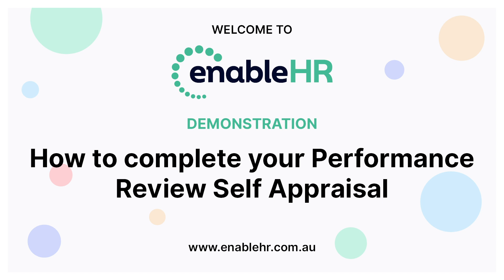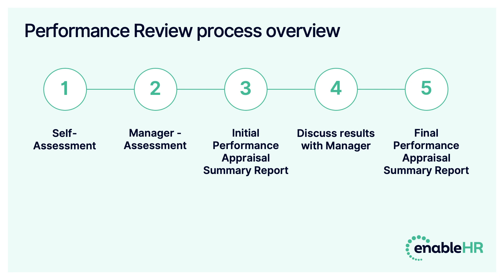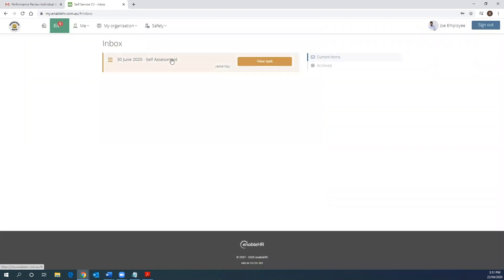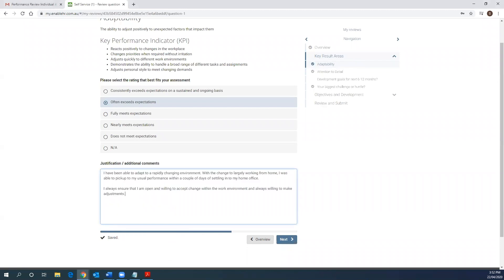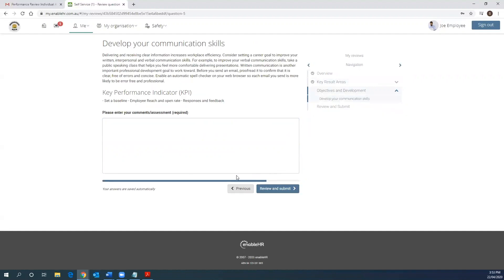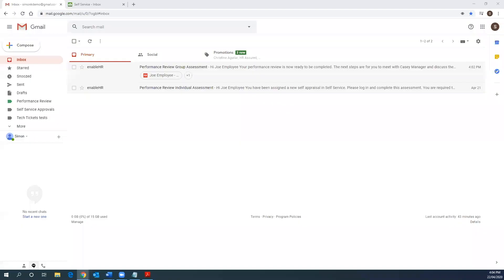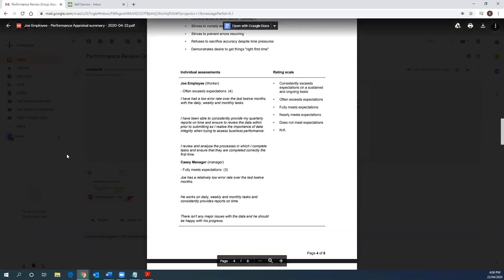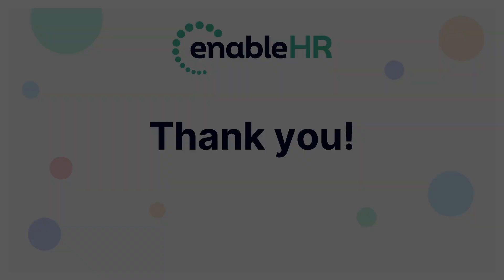Employee Training: Completing Self-Assessments using enableHR’s Online Performance Review Module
This is a training video for Employees who need to complete a self assessment of their performance. This demonstration will provide training on how to use enableHR's Self Service portal in order to complete their Online Performance Review (self assessment).